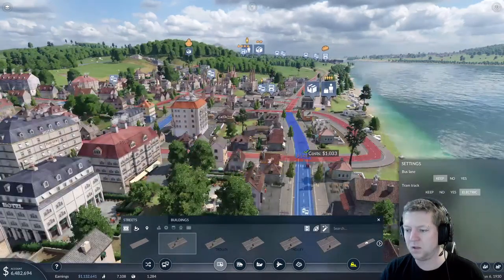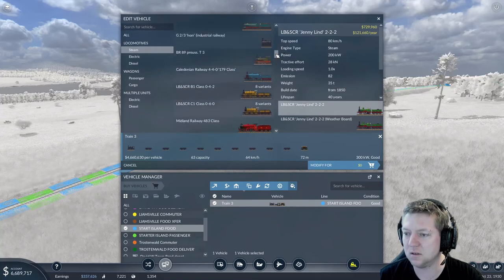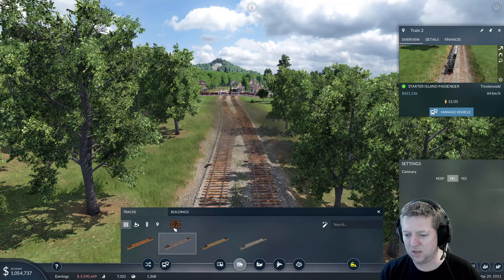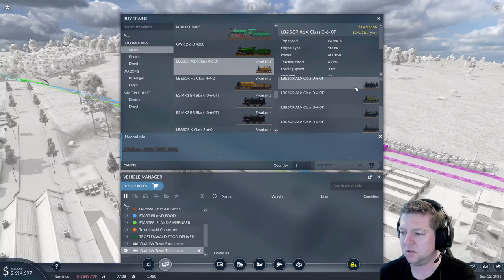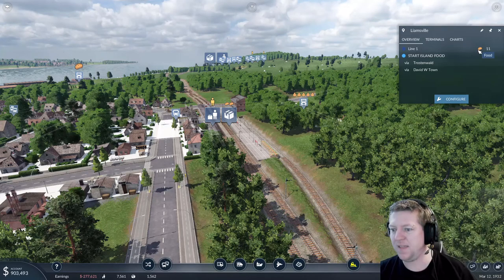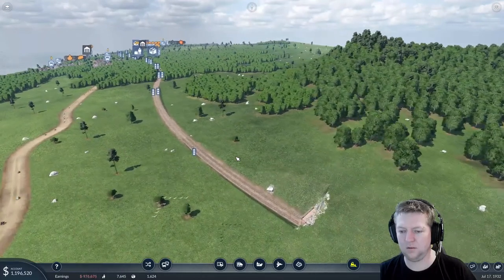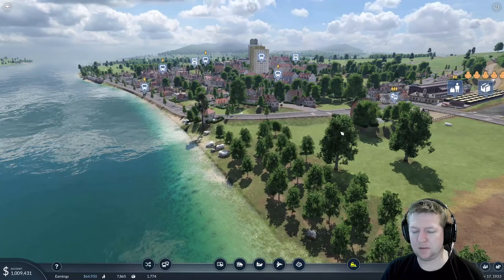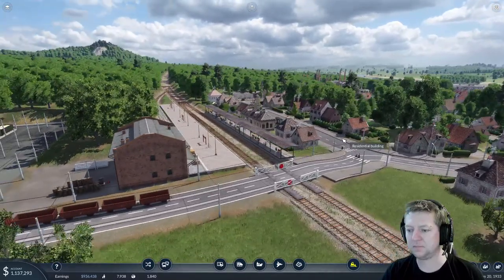Transport Fever 2 - Season 3 - Episode 6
Hello everyone and welcome to my 3rd SERIES of Transport Fever 2.

HAPPY NEW YEAR FOR 2021!!!

Today, I continue with this Riverdream series by continuing work on the Starter Island to ensure the food network is up and running

I have made a few deliberate decisions with this new series.
Firstly, I am committing to less than 40mins PER EPISODE! I know I've said it before, but I am determined to extend this series, by having shorter episodes.
I am also going to pay more attention in this series to the little things, ie, Aesthetics and making things look nice from the get go.

Check out today's episode and leave a like on the video.
Comment your suggestions for the series and get something named after you.